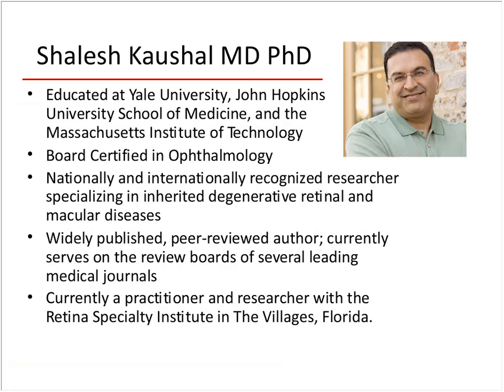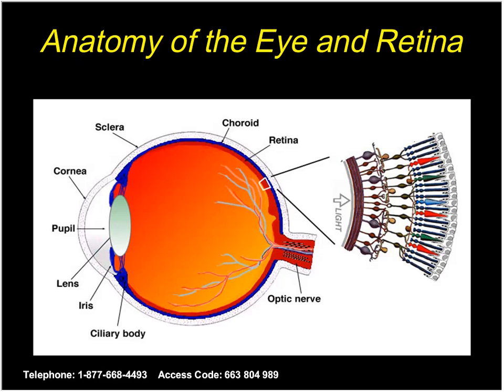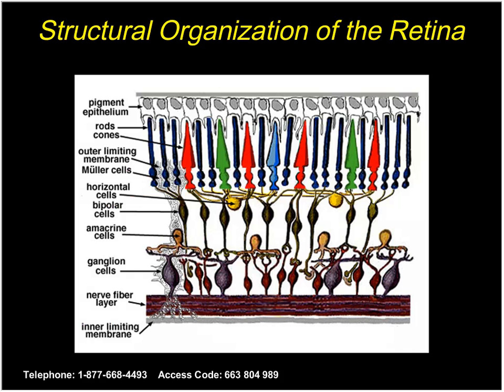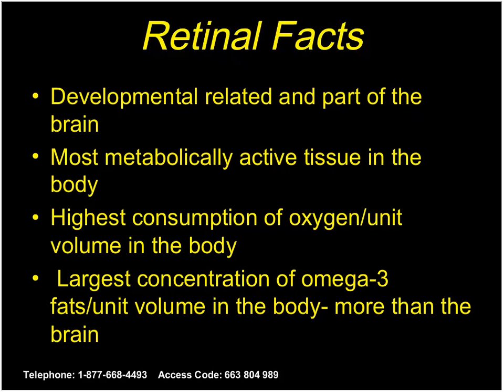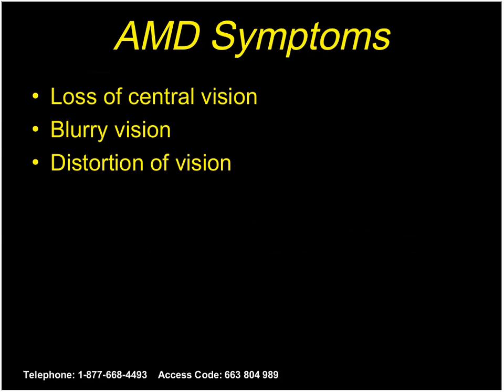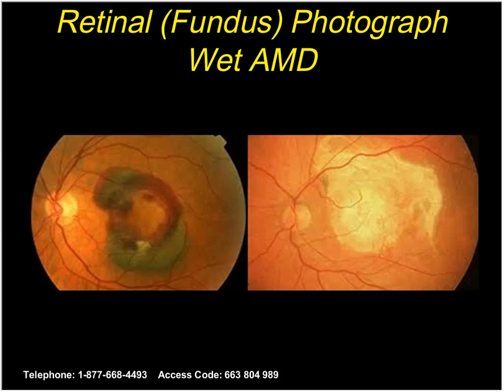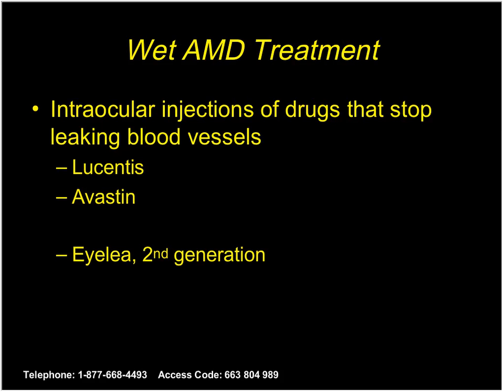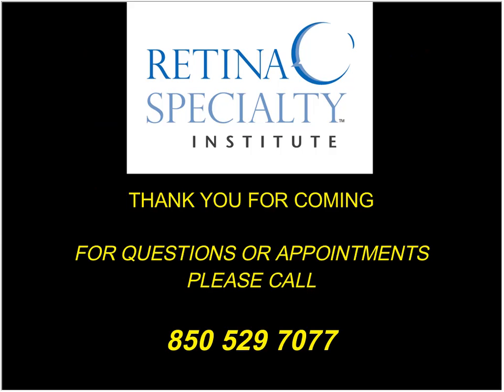Prevent Blindness The Prevention and Treatment of Macular Degeneration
According to a survey conducted by the National Eye Institute, over 70% of Americans would rate the impact of vision loss as a “10” on a severity scale of 1-10. But surprisingly, only 10% were familiar with the risks and warning signs of diseases that can lead to blindness!

Join retina eye specialist Dr. Shalesh Kaushal for his “vision” for the prevention and treatment of common eye diseases such as macular degeneration and diabetic neuropathy. As a practitioner and clinical researcher, Dr. Kaushal is at the forefront of new treatments -- particularly nutritional interventions – that can preserve your vision for a lifetime.

Dr. Shalesh Kaushal earned his B.S. degree at Yale University, his medical degree from Johns Hopkins University School of Medicine and his Ph.D. from Massachusetts Institute of Technology (MIT) with the Nobel Laureate Dr. Har Gobind Khorana. Dr. Kaushal completed his residency at the University of Southern California Doheny Eye Institute, and also completed surgical retina training at the Barnes Retina Institute/Washington University St. Louis as well as a medical retina fellowship at Moorfields Eye Hospital in London. He is board certified in ophthalmology and is a nationally and internationally recognized researcher specializing in inherited degenerative retinal and macular diseases. He is a widely published, peer-reviewed author and currently serves on the review boards of several leading medical journals. He is currently a practitioner and researcher with the Retina Specialty Institute in The Villages, Florida.